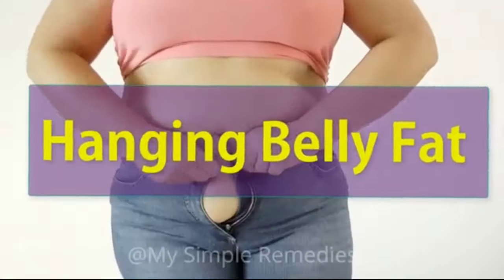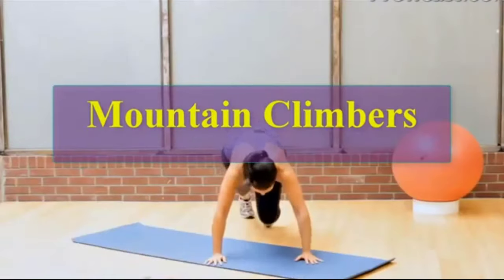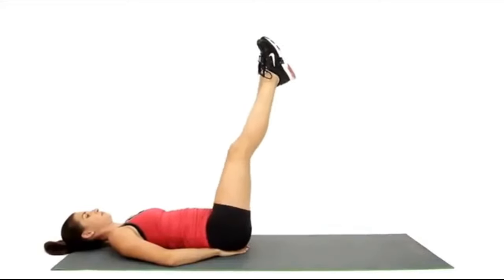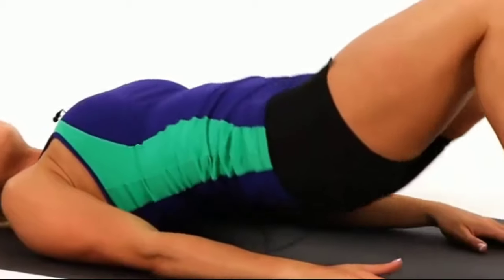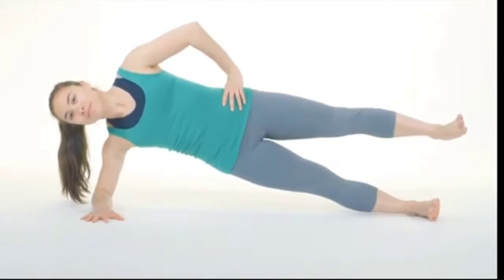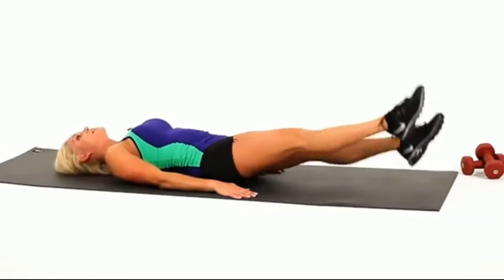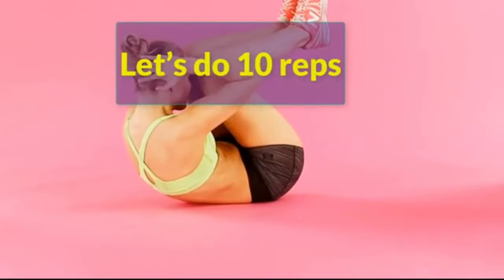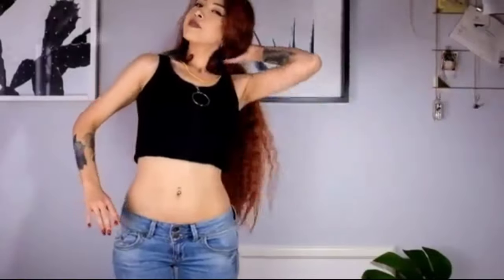SIMPLE EXERCISE TO REDUCE BELLY FAT | HOME REMEDIES ( home exercise )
More videos will follow!! Though women all over the world have been struggling to lose belly fat for decades, it is still one of the most difficult tasks when it comes to getting in shape. And even if you have already gotten yourself together and found the perfect training program, suddenly chocolate starts looking irresistible or your best friend brings you a cupcake for no reason...
It might be really challenging to find time for yourself in this fast-paced world, so you need exercises that do not require any special equipment or years of practice. All you need is 4 minutes a day, and you’ll be on the road to a flat sculpted tummy in no time!